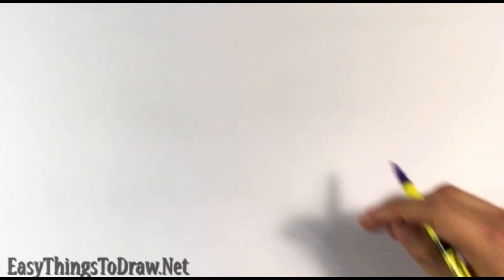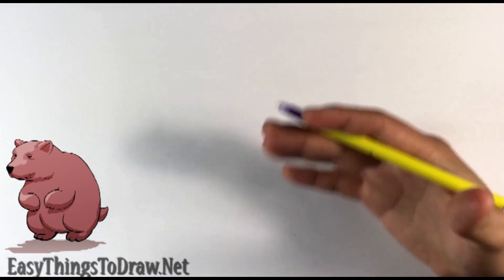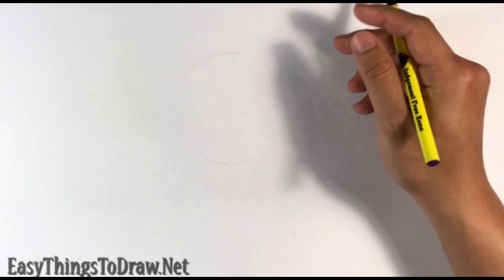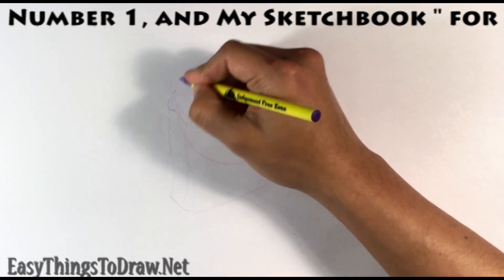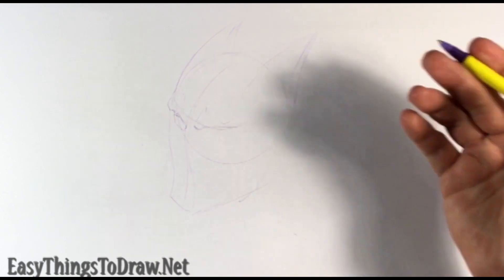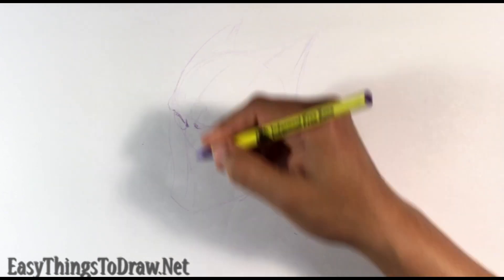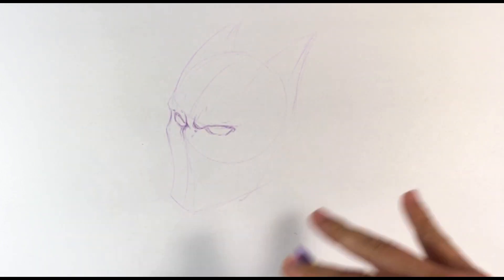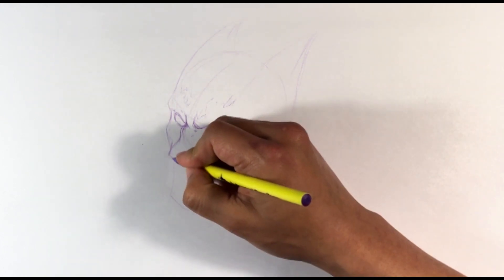3 Benefits to Free Hand Sketching - Easy Things to Draw for Beginners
_-_-_-_-___- Ends June 1, 2018 _-_-_-__-_

3 Benefits to Free Hand Sketching - Easy Things to Draw for Beginners

In this video I answer a quora question about the benefits of freehand sketching. Its pretty much a fancy way of saying drawing with no reference. I talk about the step by step tutorials I do and more about the 3 benefits. When I first started drawing, doing this alone helped me drawing ideas. I also had a lot of things to draw when bored. I hope you enjoy the video. I REPLY TO EVERY COMMENT. :D